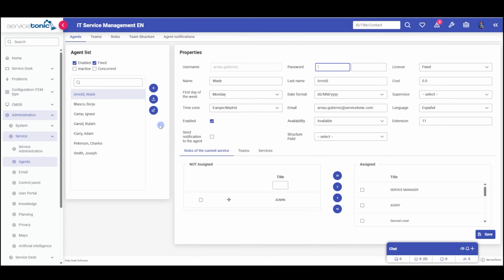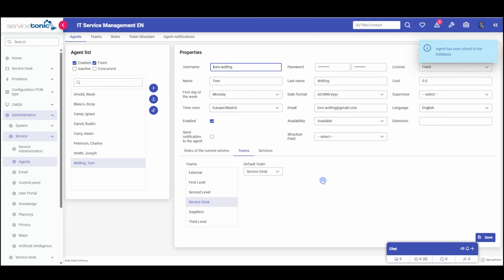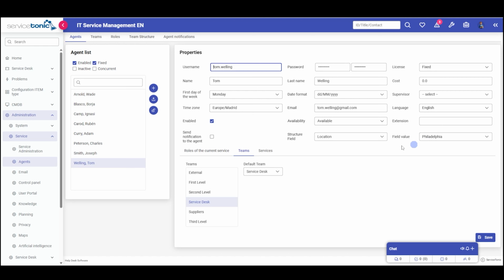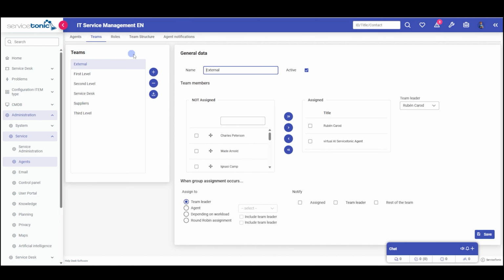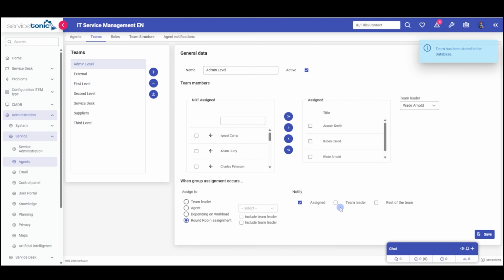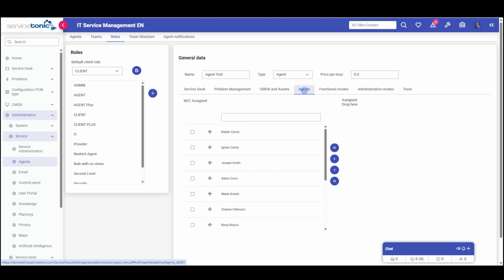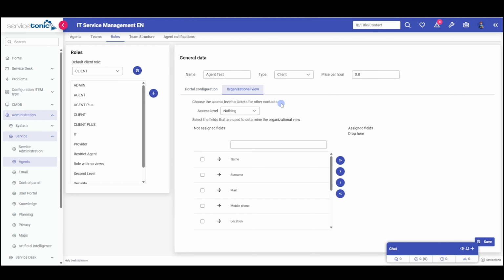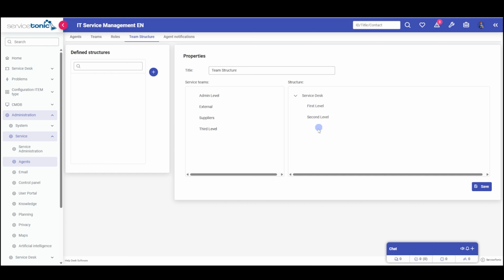Agents, Teams and Roles in ServiceTonic – Quick Setup Guide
Learn how to create agents, organize teams, and assign roles in ServiceTonic. This tutorial covers login options, licenses, visibility rules, ticket assignment strategies, and team hierarchy.

0:06 – Intro
0:18 – Creating agents
4:48 – Creating teams
6:31 – Configuring roles
9:59 – Client roles
10:59 – Team structure logic